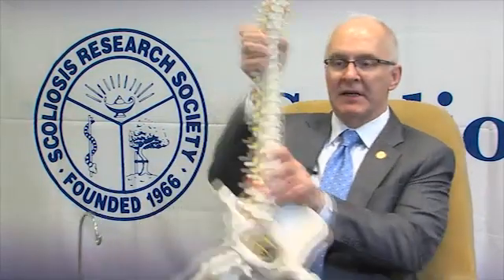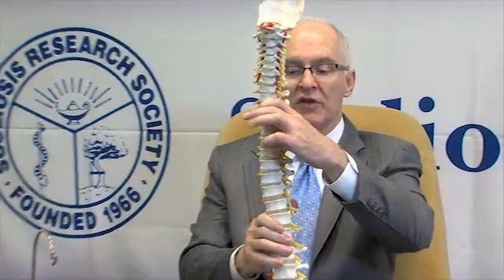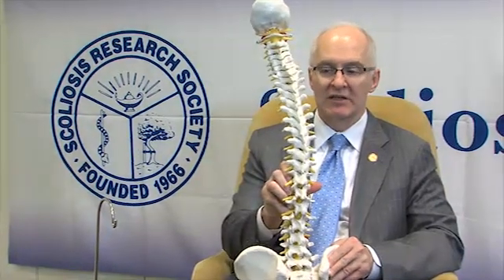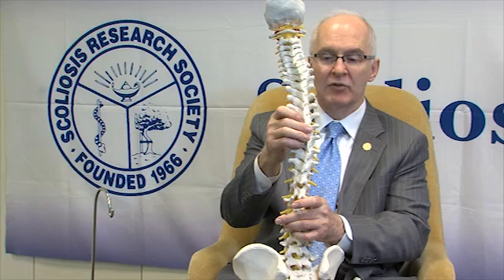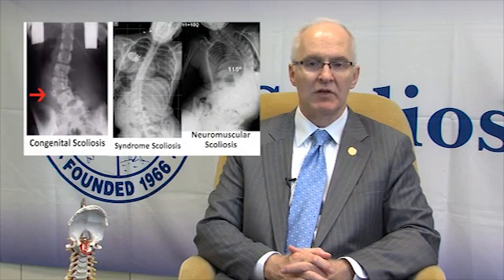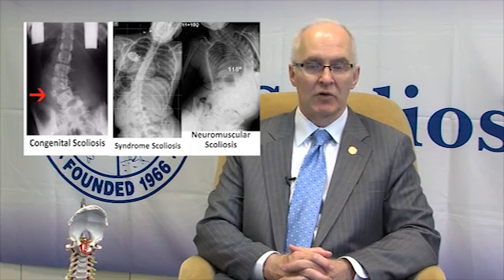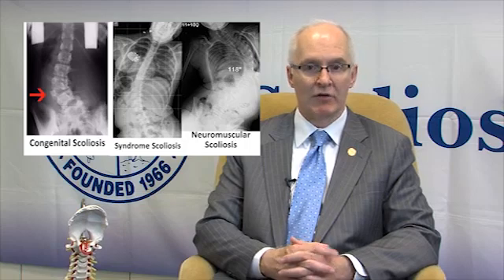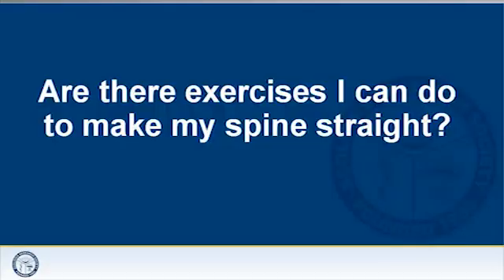SRS Patient Video: Scoliosis - David W. Polly, Jr., MD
- What is scoliosis?
- Is scoliosis more common in boys or girls?
- What are the other types of scoliosis?
- Does everyone with scoliosis wear a brace or need surgery?
- Why do kids get scoliosis?
- Does bad posture lead to scoliosis?
- Are there exercises I can do to make my spine straight?